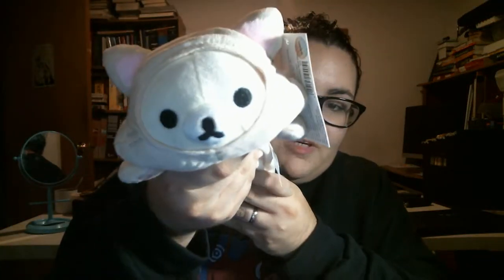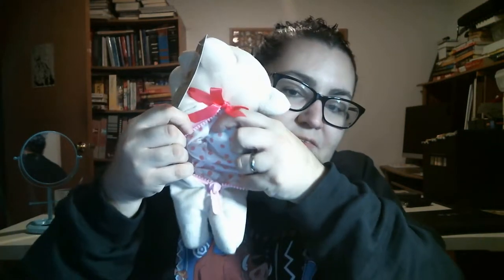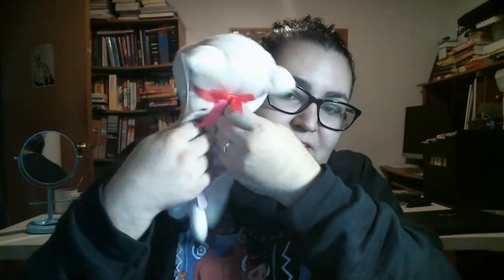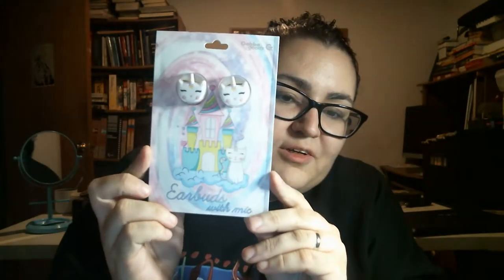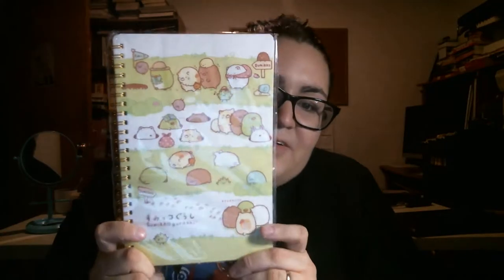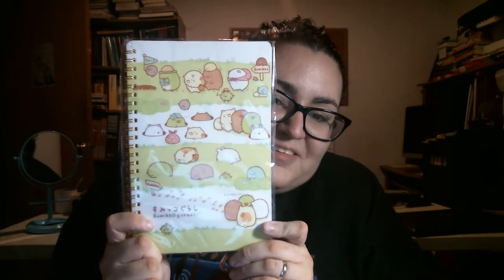FYE Kawaii Lucky Bag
A mystery bag exclusive to FYE.